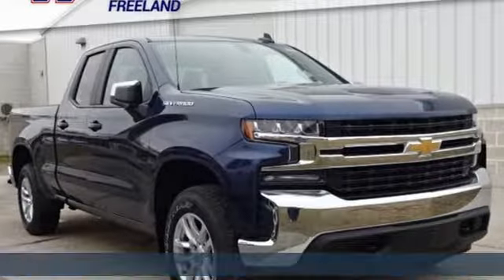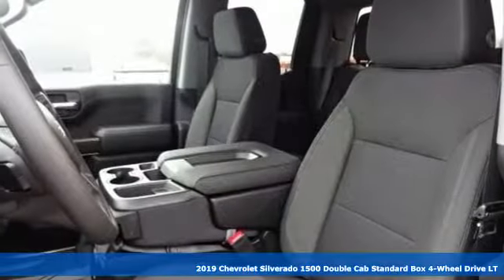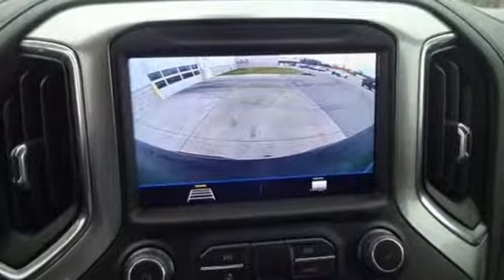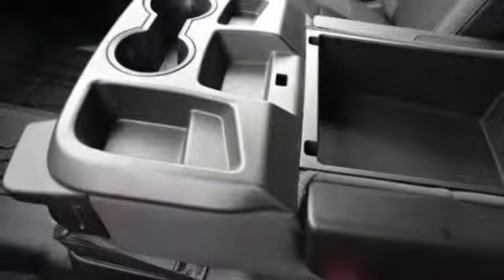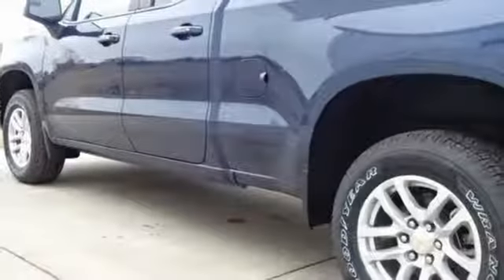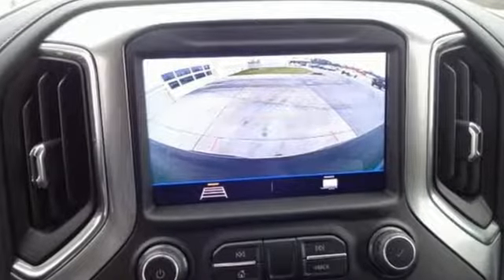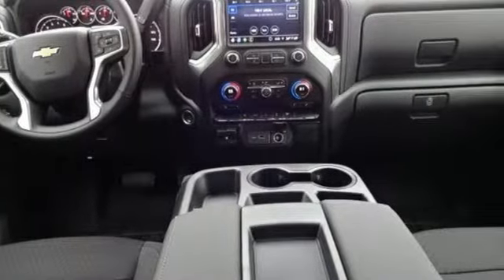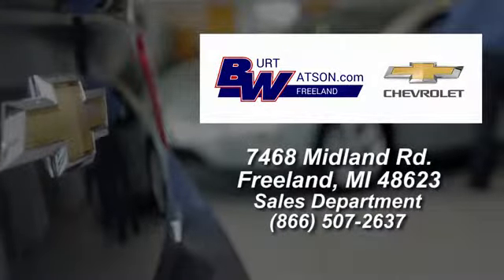New 2019 Chevrolet Silverado 1500 Freeland MI Midland, MI #196547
Year: 2019
Make: Chevrolet
Model: Silverado 1500
Trim: LT
Engine: EcoTec3 5.3L V8
Transmission: 8-Speed Automatic
Color: Blue
Interior: Black
Stock #: 196547
VIN: 1GCRYDED1KZ196547
$2,346 off MSRP! Blue Metallic 2019 Factory MSRP: $47,250 Chevrolet Silverado 1500 LT 4WD 8-Speed Automatic 16/22 City/Highway MPG EcoTec3 5.3L V8 **Bluetooth, Hands-Free**, **Rear Backup Camera**, 8-Speed Automatic, 4WD, Black Cloth, 10-Way Power Driver Seat w/Lumbar, 12-Volt Rear Auxiliary Power Outlet, 2 USB Ports (First Row), 4.2" Diagonal Color Display Driver Info Center, 40/20/40 Front Split Bench Seat w/Lumbar, 4-Way Manual Driver Seat Adjuster, All-Star Edition, All-Weather Floor Liner (LPO), Bed Protection Package, BluetoothA® For Phone, Chevrolet Connected Access, Chevrolet w/4G LTE, Chevytec Spray-On Black Bedliner, Chrome Grille, Chrome Mirror Caps, Color-Keyed Carpeting Floor Covering, Compass, Convenience Package, Deep-Tinted Glass, Dual-Zone Automatic Climate Control, Electric Rear-Window Defogger, Electrical Lock Control Steering Column, Electronic Cruise Control, Electronic Stability Control, EZ Lift Power Lock & Release Tailgate, Front Frame-Mounted Black Recovery Hooks, Front Rubberized Vinyl Floor Mats, Heated Driver & Front Passenger Seats, Heated Steering Wheel, Heavy-Duty Rear Locking Differential, Hitch Guidance, Integrated Trailer Brake Controller, Keyless Open & Start, Leather Wrapped Steering Wheel, LED Cargo Area Lighting, Locking Tailgate, Manual Tilt Wheel Steering Column, Manual Tilt/Telescoping Steering Column, OnStar & Chevrolet Connected Services Capable, Power Door Locks, Power Front Windows w/Driver Express Up/Down, Power Front Windows w/Passenger Express Down, Power Rear Windows w/Express Down, Preferred Equipment Group 1LT, Rear 60/40 Folding Bench Seat (Folds Up), Rear Dual USB Charging-Only Ports, Rear Rubberized-Vinyl Floor Mats, Rear Vision Camera, Rear Wheelhouse Liners, Remote Keyless Entry, Remote Vehicle Starter System, Single-Zone Manual/Semi-Automatic Air Conditioning, Steering Wheel Audio Controls, Theft Deterrent System (Unauthorized Entry), Trailering Package, Urethane Steering Wheel, Wheels: 18" x 8.5" Bright Silver Painted Aluminum. Rebates listed are for zip code 48623. Must qualify for GMS Employee purchase plan $7,500 - GM Card (Blue/Gold) Program. Exp. 01/02/2019

Address:
7468 Midland Rd